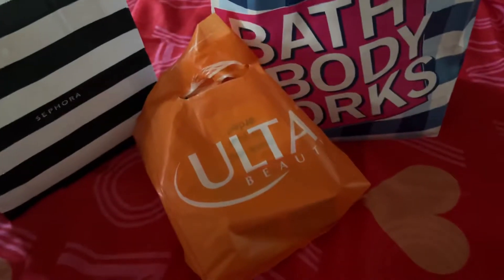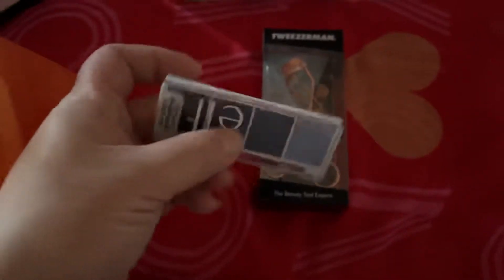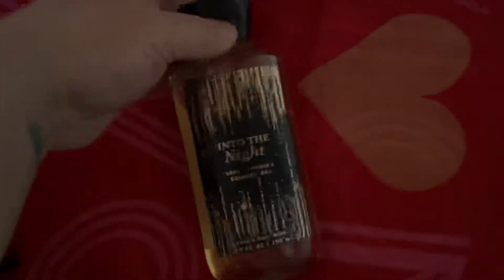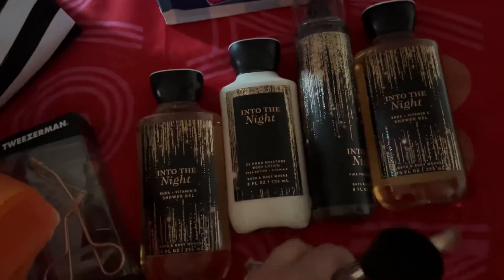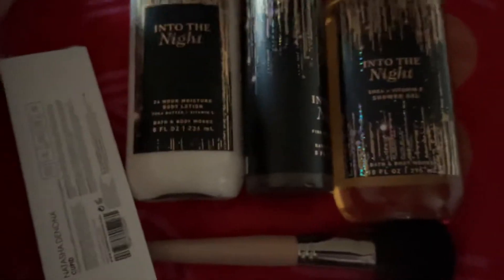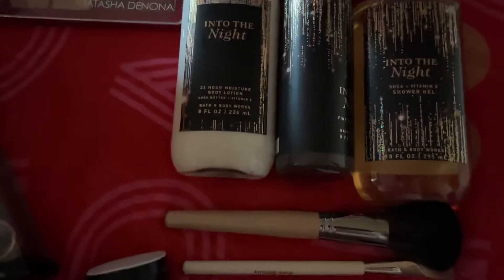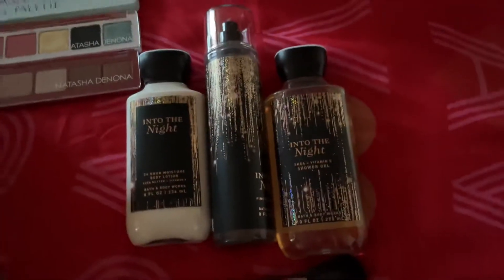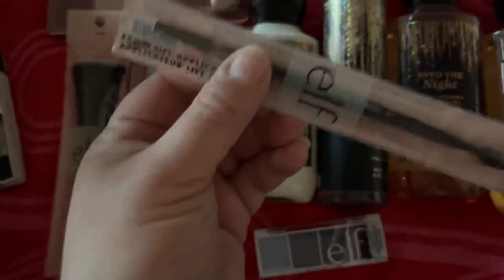Ulta,Sephora,boxycharm drop shop hauls